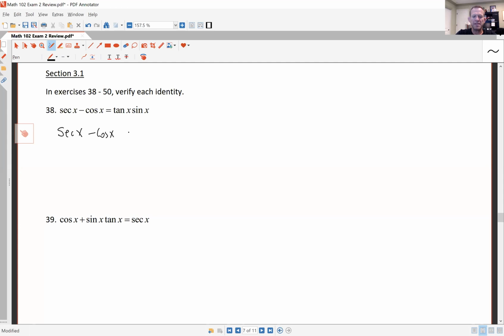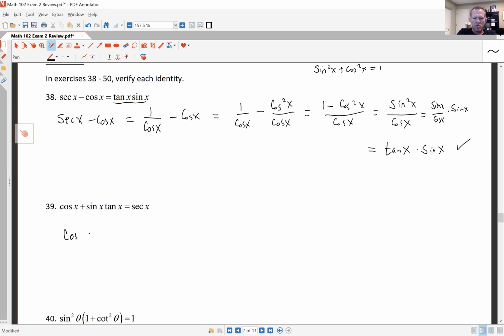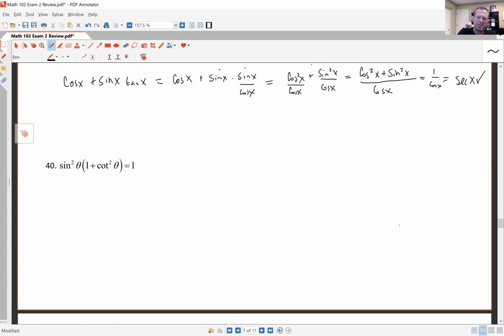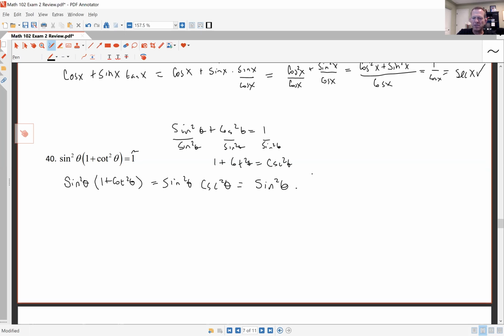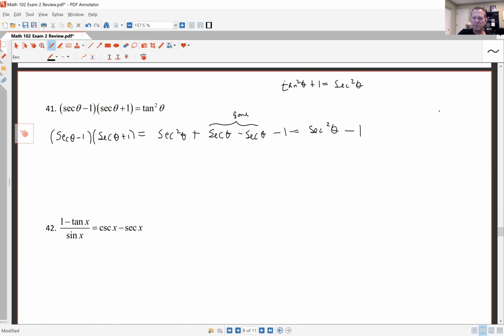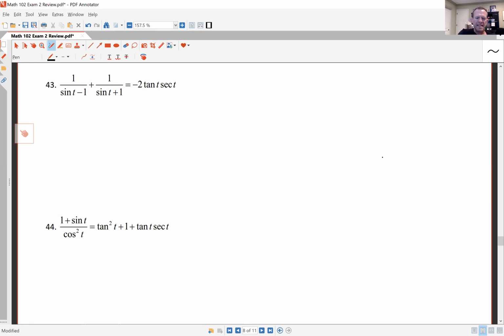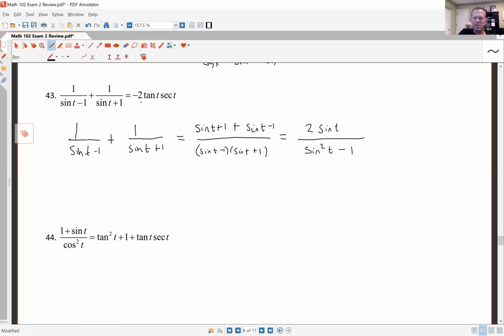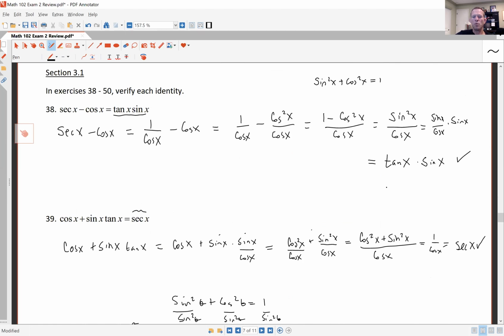Section 3.1 Review Part 1